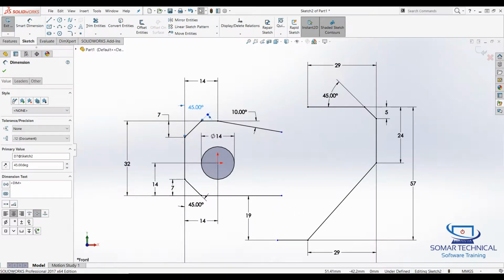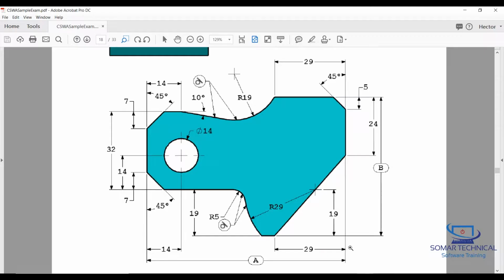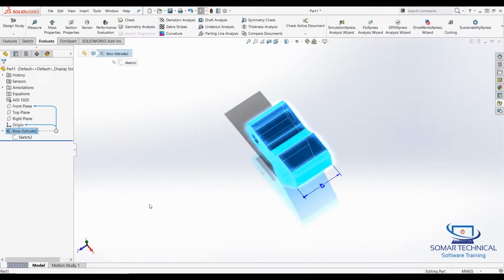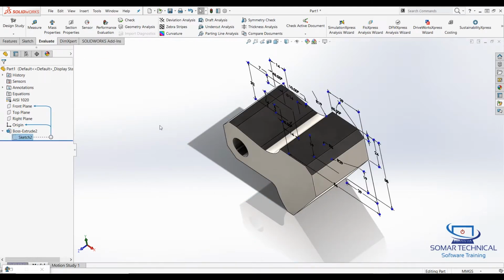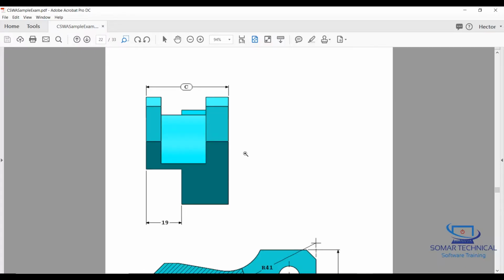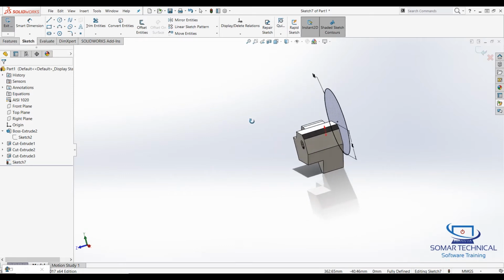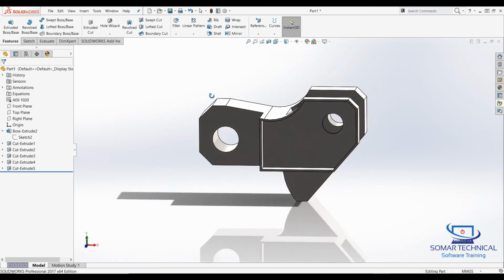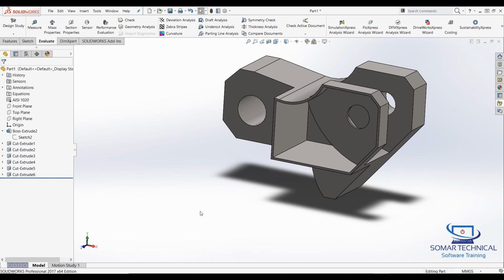Tutorial for Sample Test: Questions 3 to 6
This video provides a walk through on how to complete questions 3 to 6 on the CSWA sample exam. If you need a copy of the sample test you can find it here: